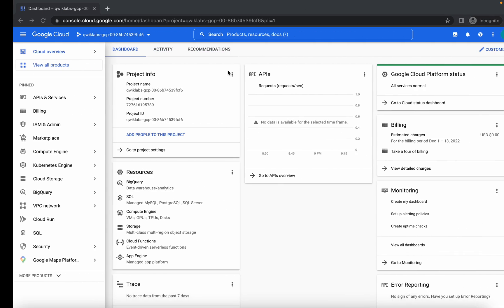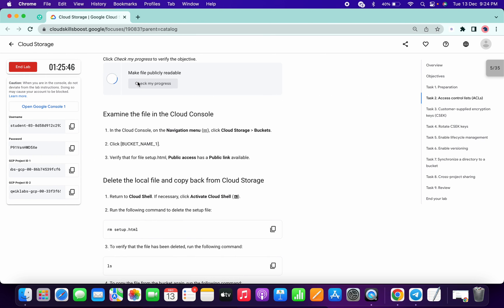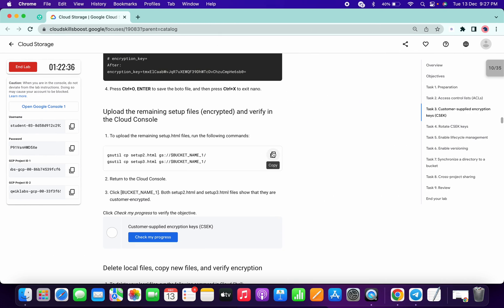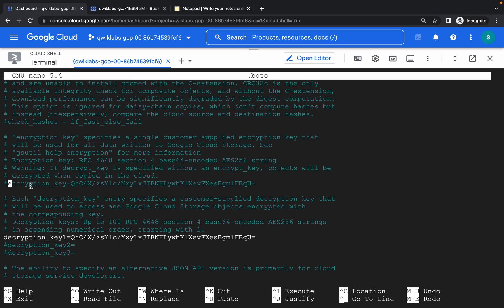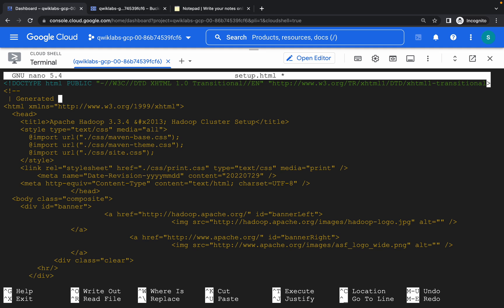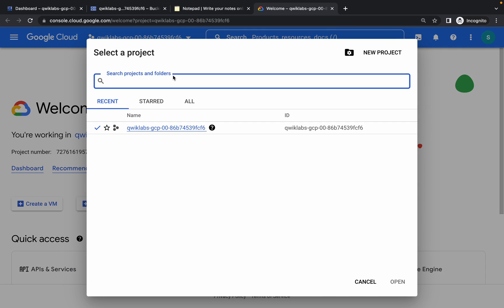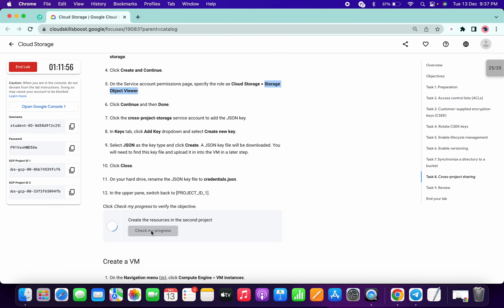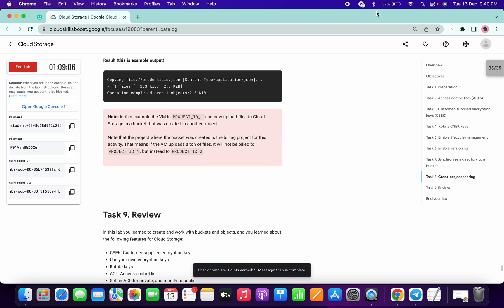Cloud Storage || qwiklabs || coursera || [With Explanation🗣️ ]